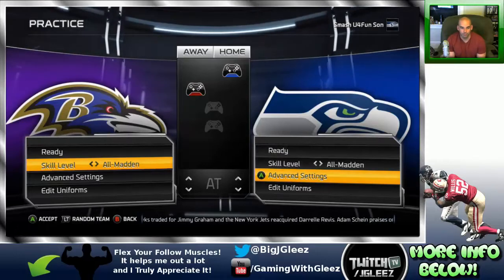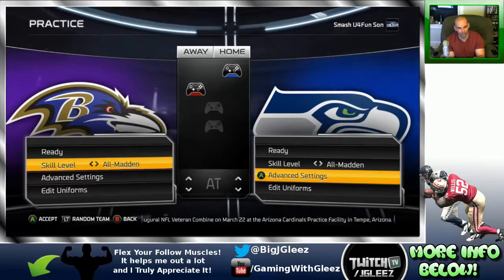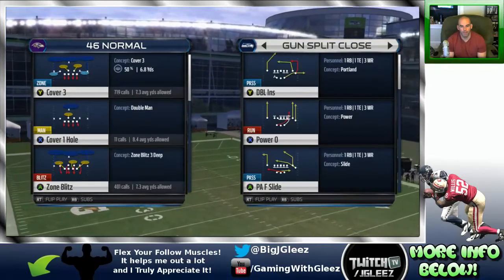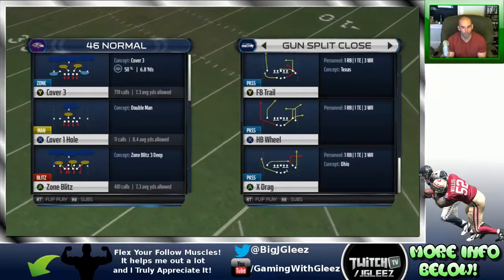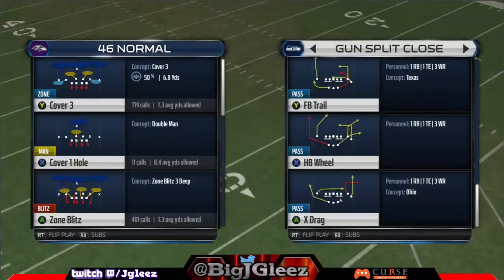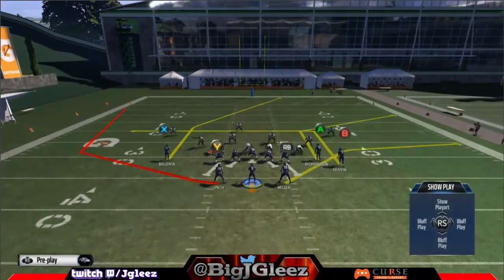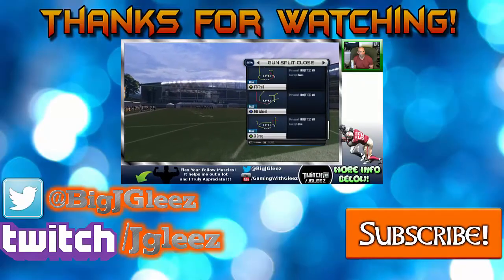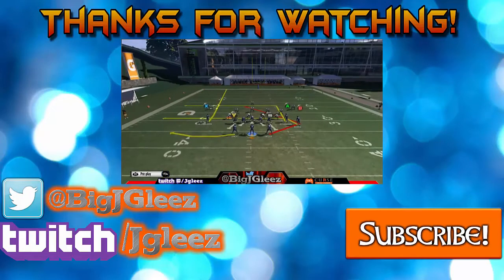Madden 15 Tips: How to Lab pt1 | Split Close Mini Scheme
This Madden 15 tip covers how to lab as I break down the split close mini scheme. It shows some of the things I do and my thought process as I break down a formation in Madden.  Use this offense in Madden 15.   Playbooks: Arizona, Indy, Pitt, Tenn, Baltimore

FREE backgrounds and wallpaper for video game streaming and YouTube videos

INTRO MUSIC CREDITS BELOW...